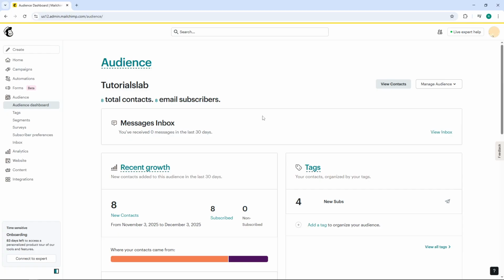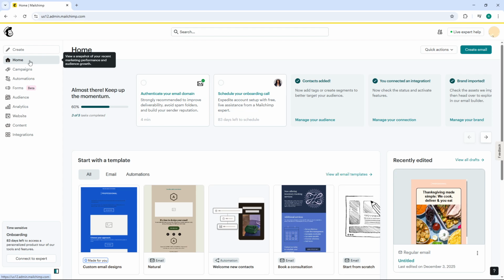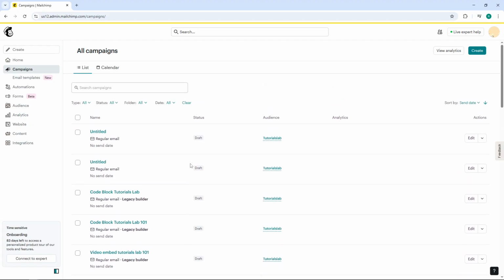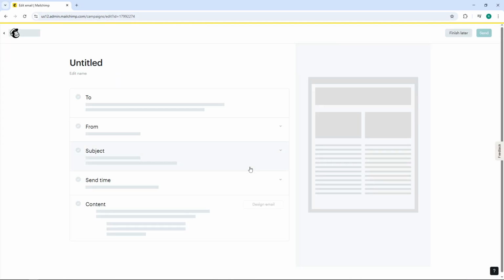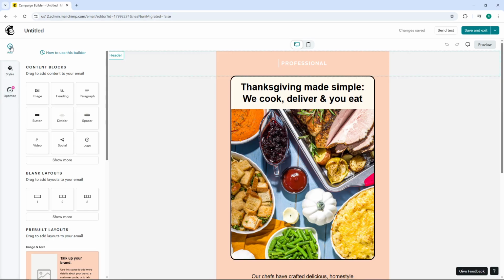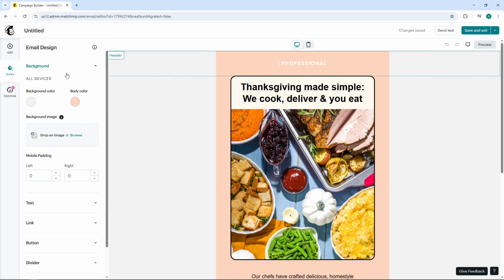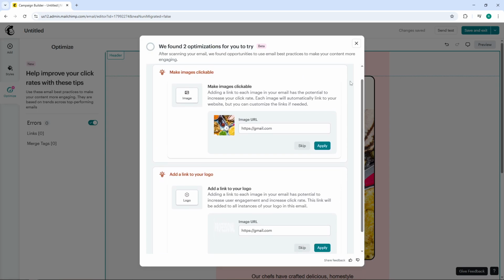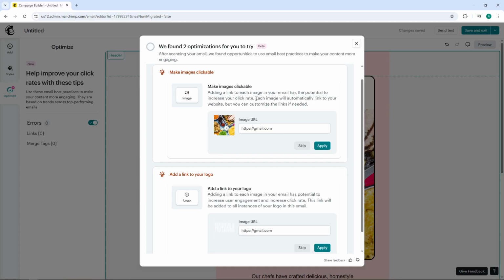How To Use Mailchimp's Content Optimizer (Tutorial 2026)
Along the way, you'll learn how to use Mailchimp content optimizer, Mailchimp content optimizer tutorial guide, improve email content with Mailchimp tool, setup Mailchimp content optimization features, Mailchimp email content scoring explanation, learn Mailchimp content optimizer tips, Mailchimp content optimizer walkthrough, best practices for Mailchimp content optimization, leverage Mailchimp content optimizer effectively, enhance email performance Mailchimp content, understand Mailchimp content optimizer recommendations, get started Mailchimp content optimizer